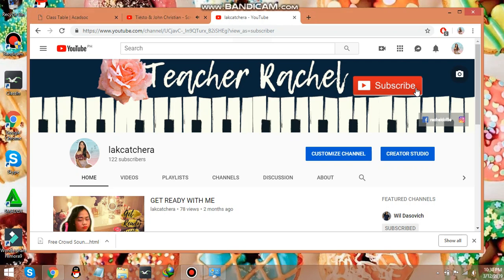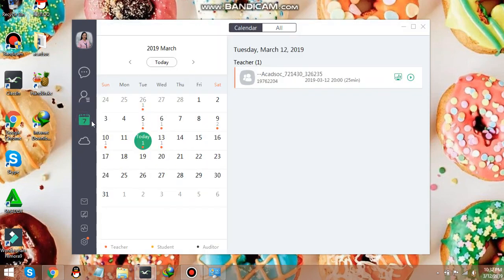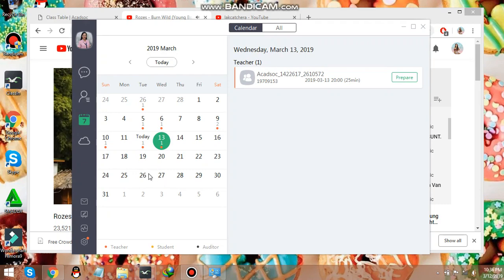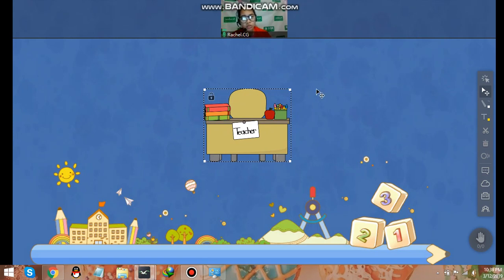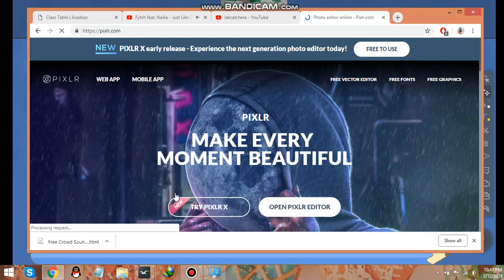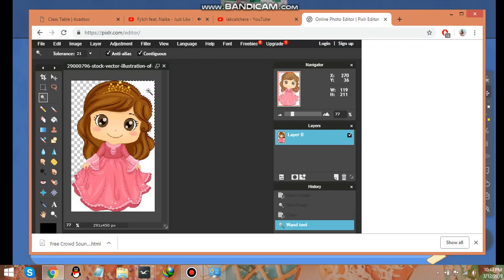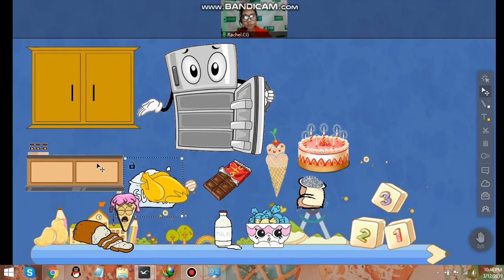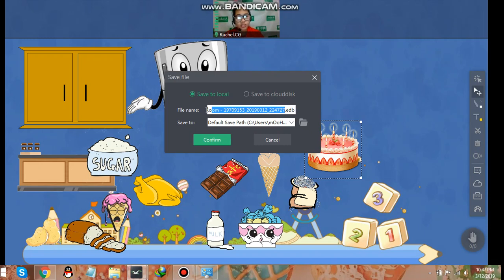HOW TO SAVE AN EDB FILE || CLASS IN ||ACADSOC